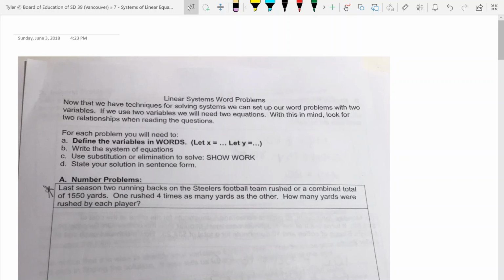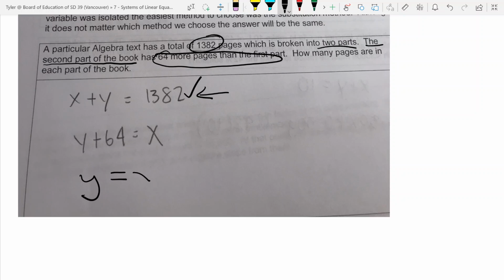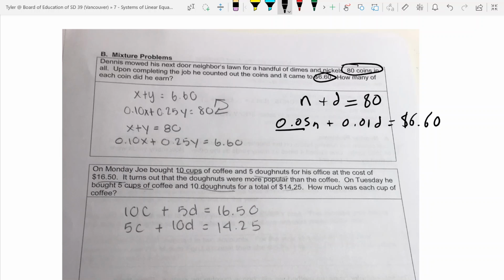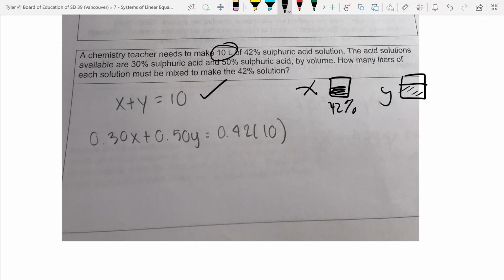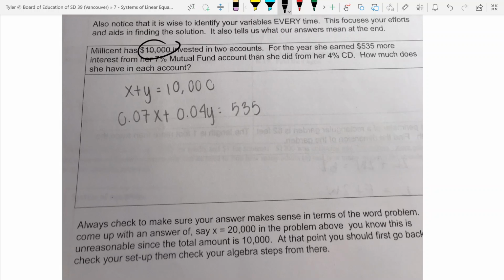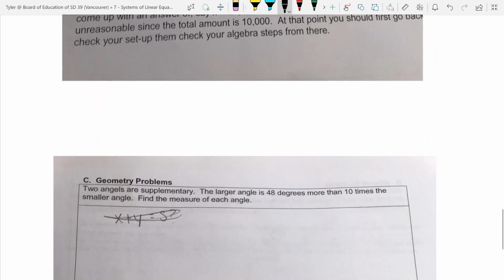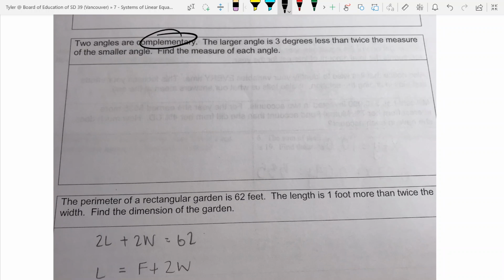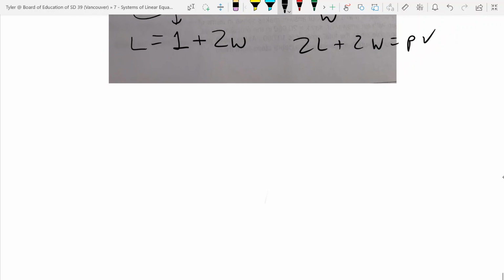10 FOM: 7 word problem practice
Writing equations to model word problems